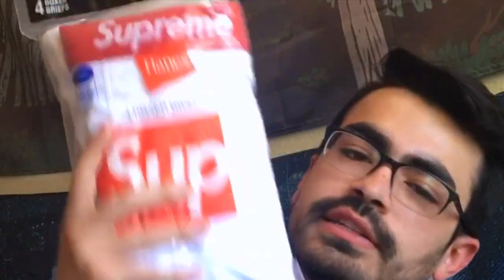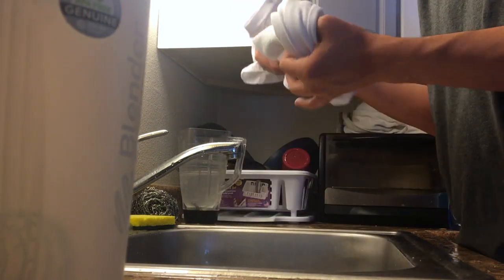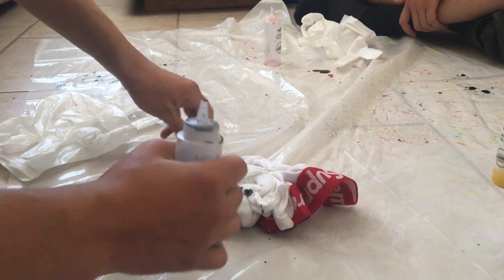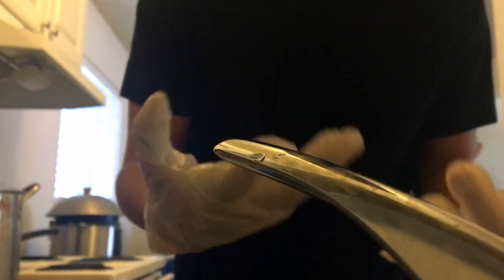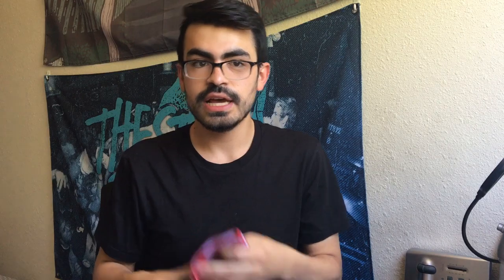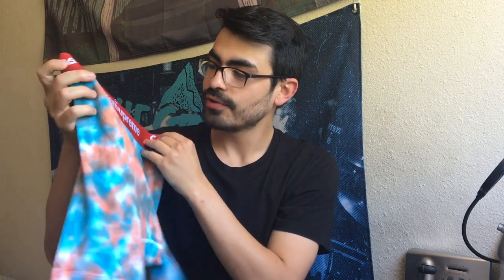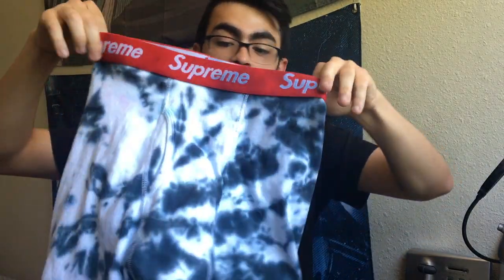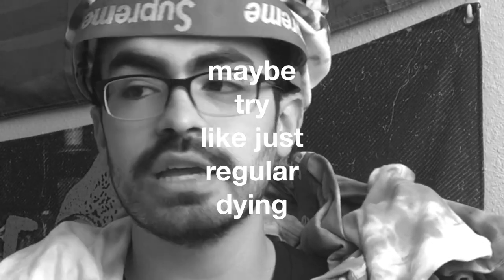HOW TO TIE DYE SUPREME BOXER BRIEFS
Shoutout James Jebbia

Tie Dye Kit:

Forever influenced by Casey Neistat.